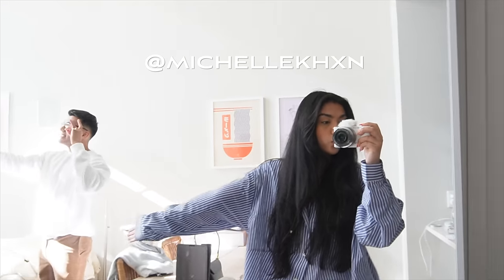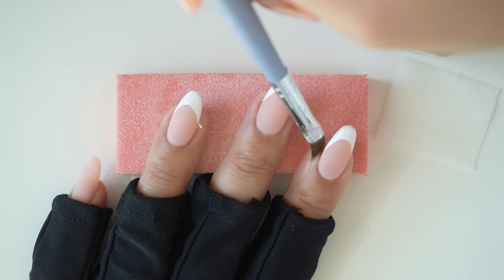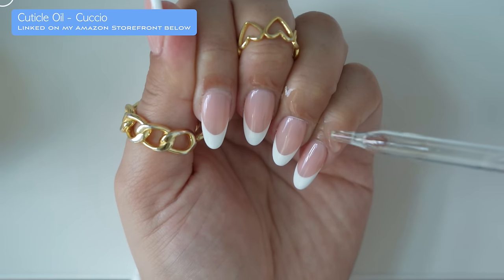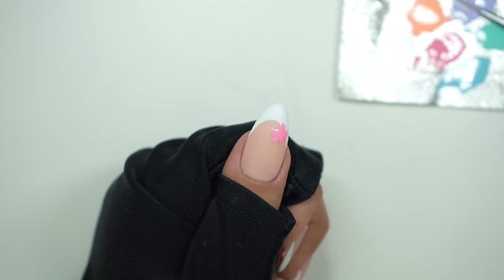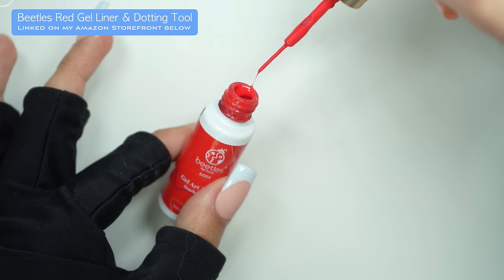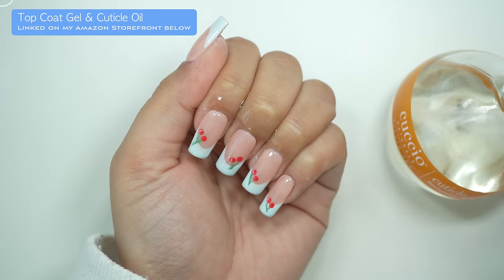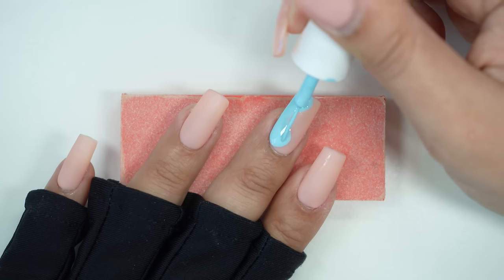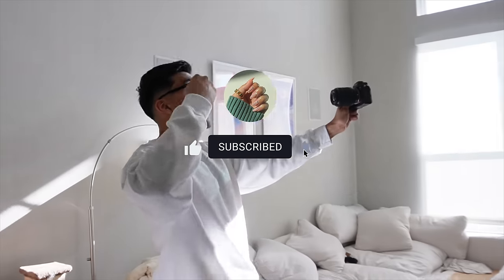Struggling with Nail Art? 😭 How to do a French Tip Hack & Easy Nail Art for Beginners 💅🏼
Hello my Nail Queens!! These 4 Nail Designs are super easy to follow along and I hope this helps you feel more confident in your DIY Nail Journey! Happy DIYing, Nail Queens 💗

00:00 - Intro
00:32 - French Tip Hacks
03:21 - Spring Flower Nail Art
05:29 - Cherry Nail Art
08:00 - Abstract Color Nail Art
10:45 - Ending